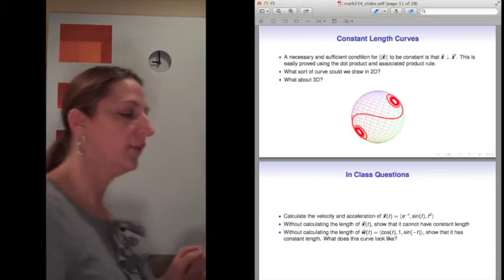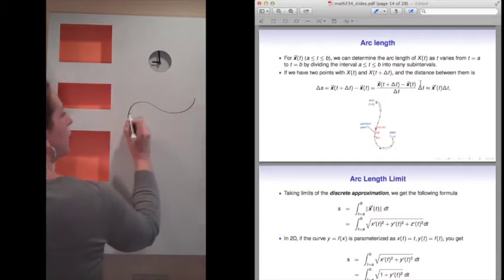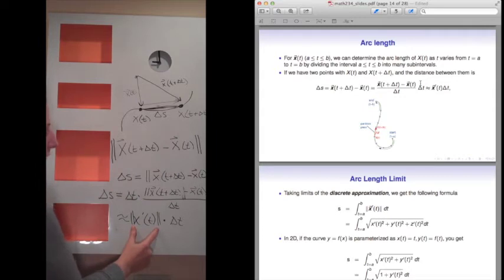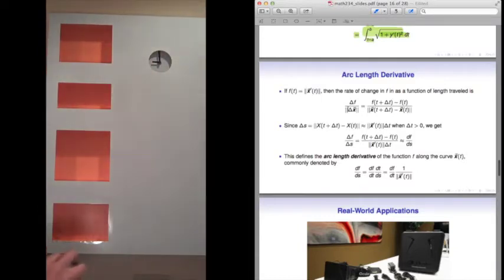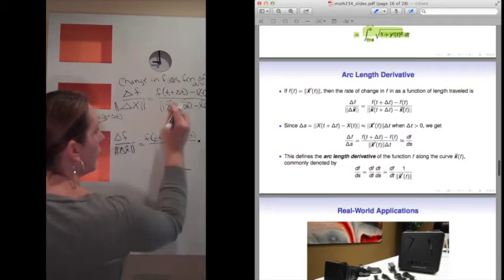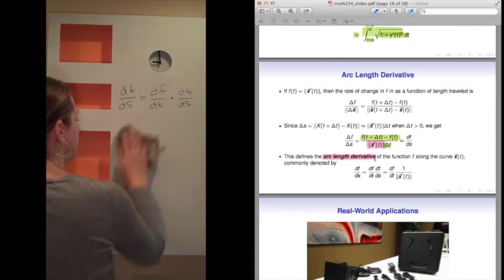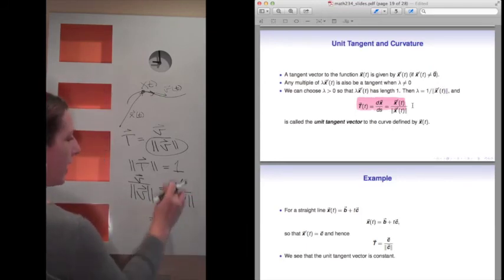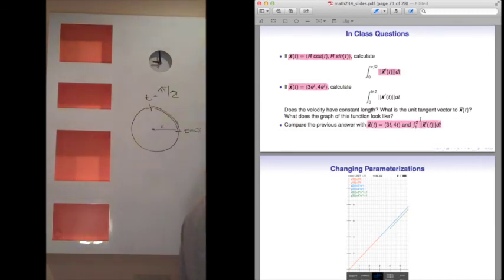Math 234 Lecture 1-28-14 (part 1)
Note that there is an error around 6:35.  Can you find it?